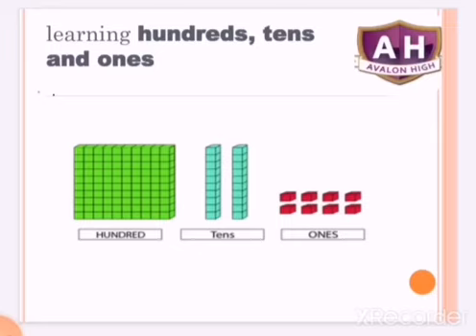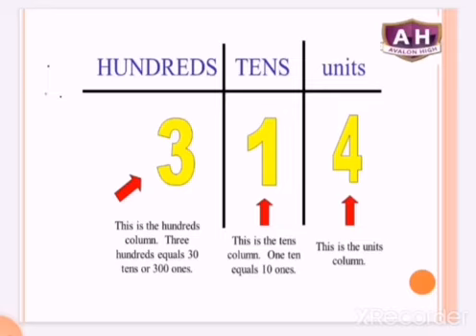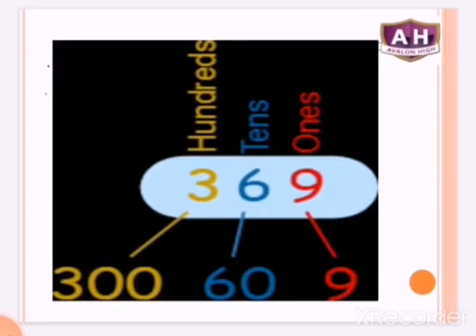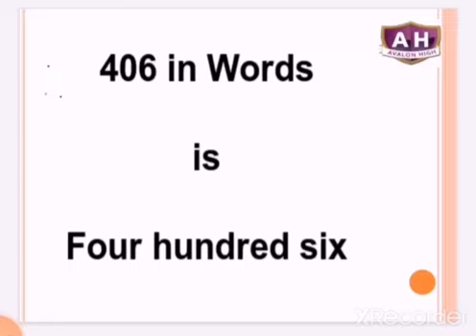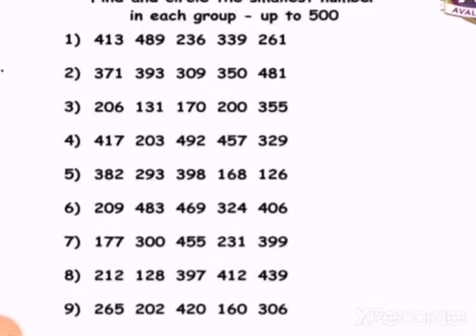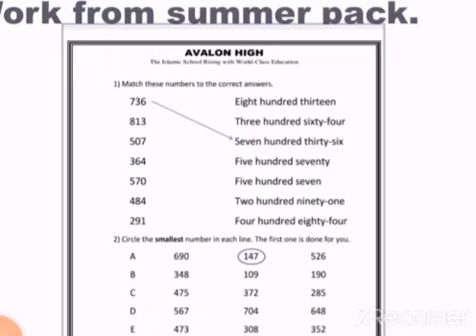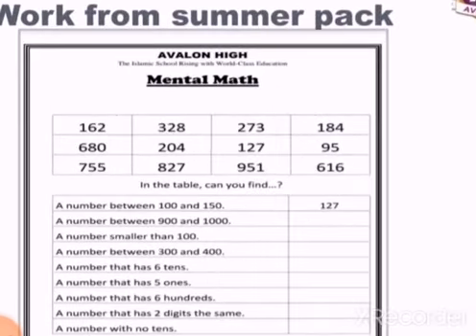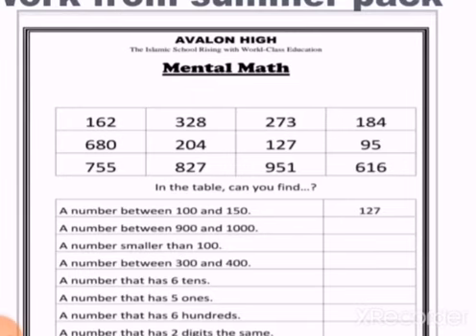Grade 2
Avalon High DR